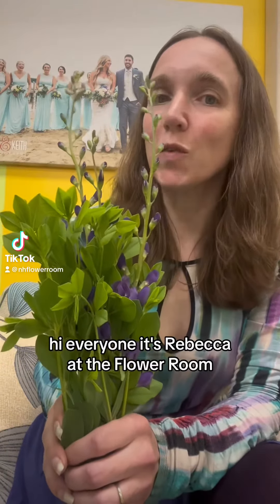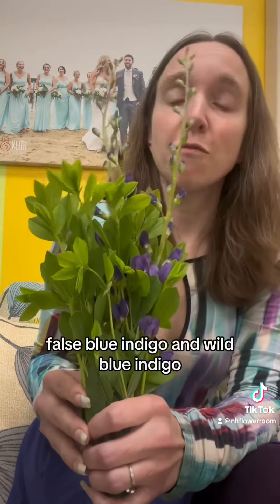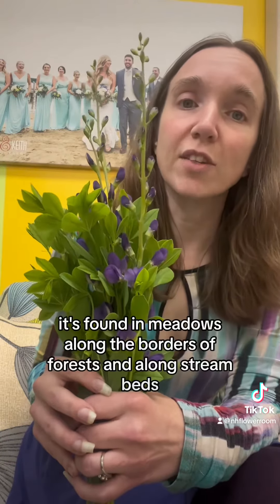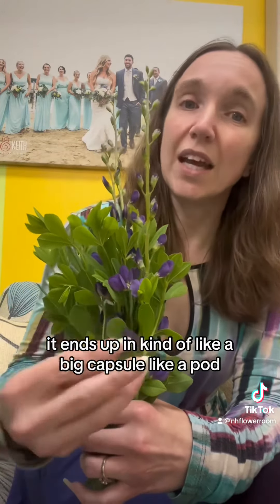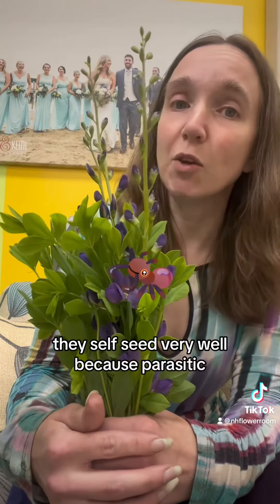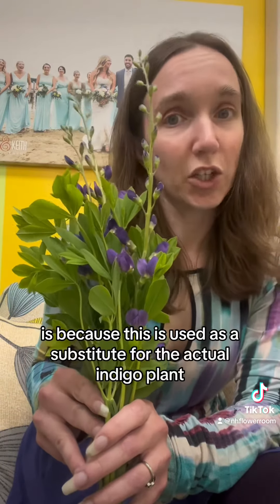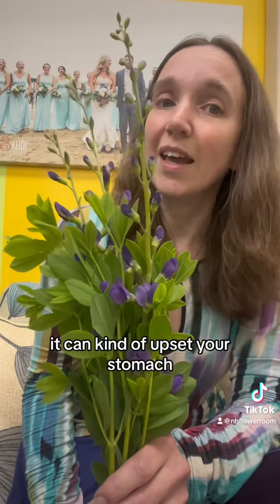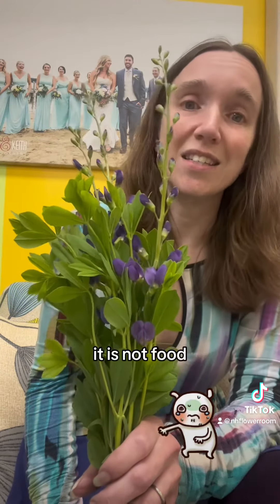What the heck is false indigo anyway? Find out this flowerfriday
Once a week we’ll learn some fun facts about one of my favorite flowers.